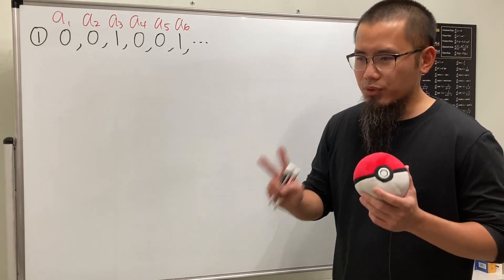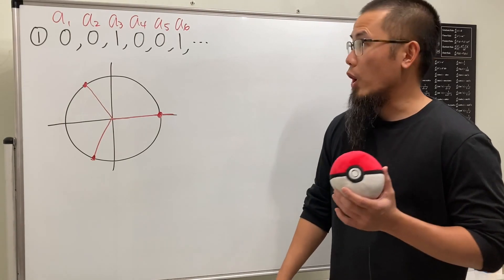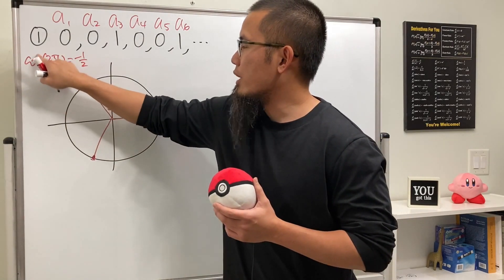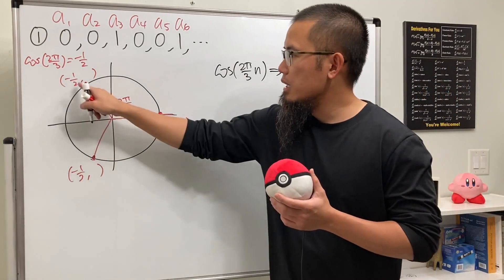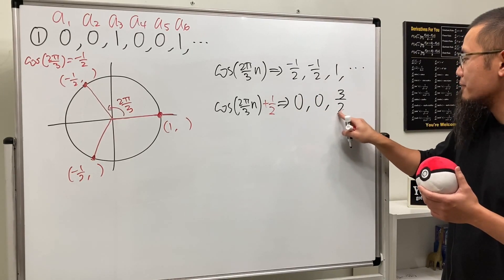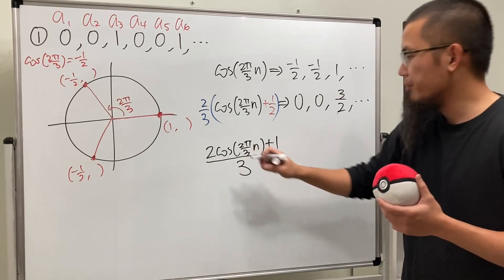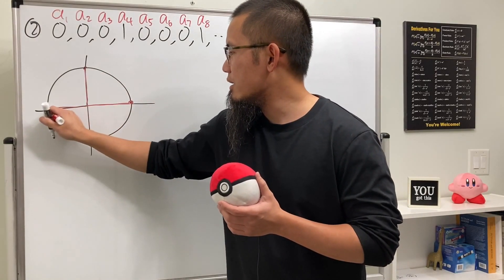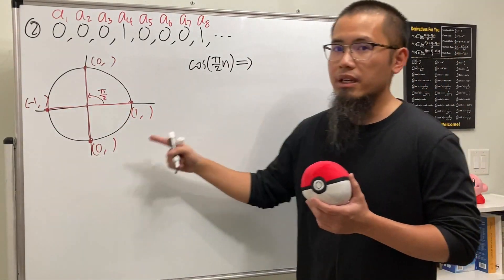How to find an explicit formula for a repeating sequence (using sine or cosine)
How do you find an explicit formula for a repeating sequence? One strategy is to use sine or cosine functions because they are periodic. This is an introduction part to the sequence and series in Calculus 2.

0:00 0, 0, 1, 0, 0, 1, ...
3:43 0, 0, 0, 1, 0, 0, 0, 1, ...
6:24 1, 1, -1, -1, 1, 1, -1, -1, ...